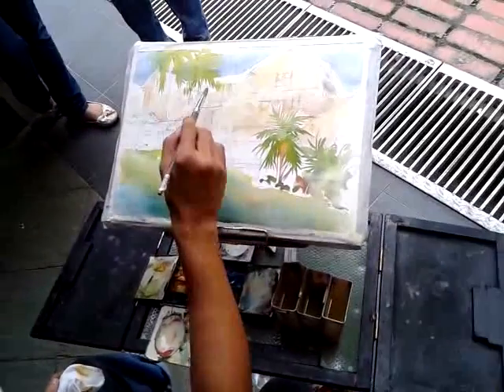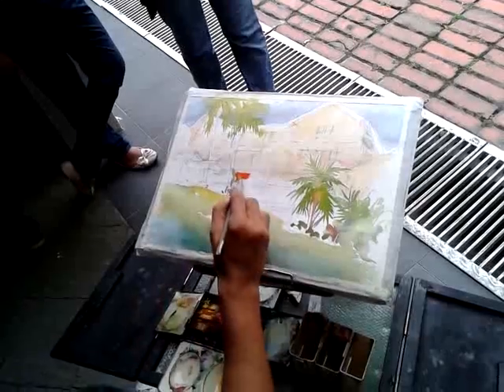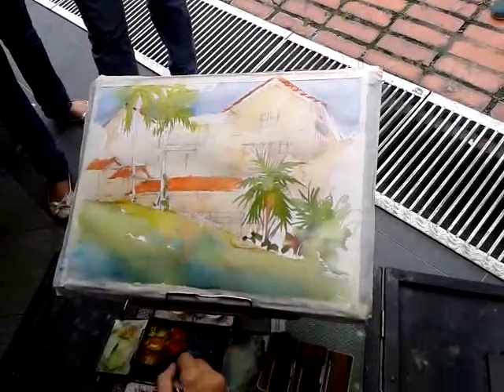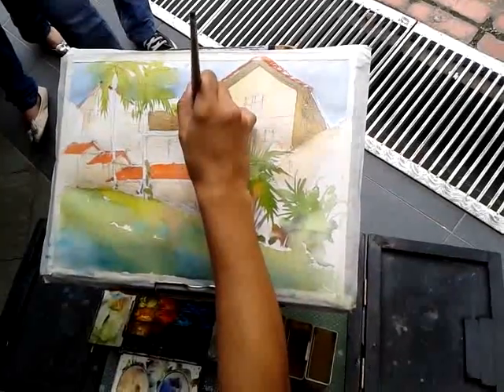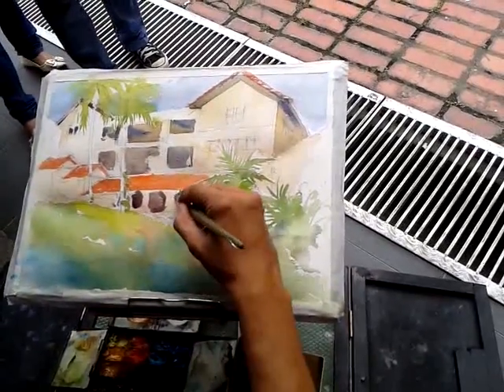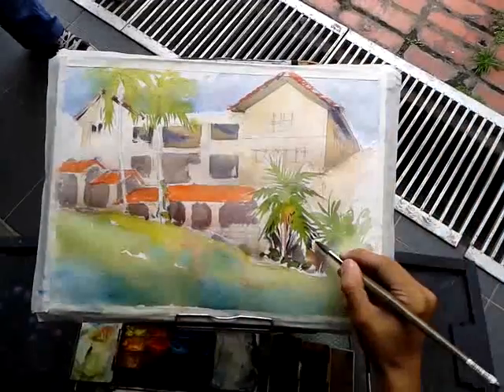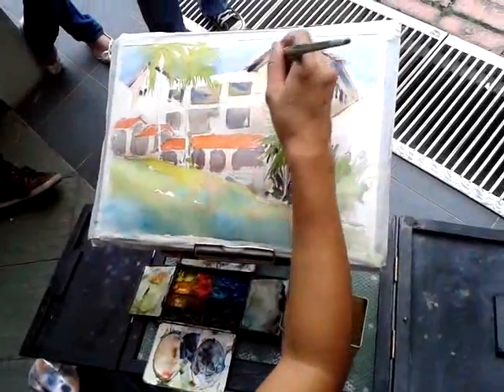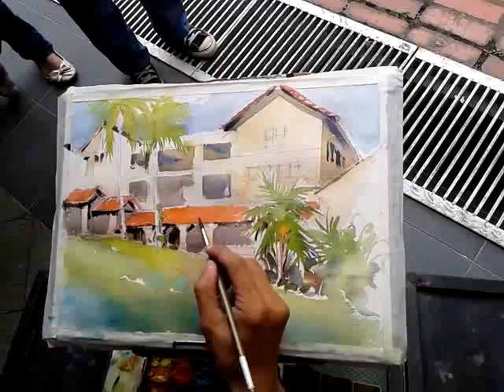Watercolour Painting 2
Watch Mr Marvin Chew paint